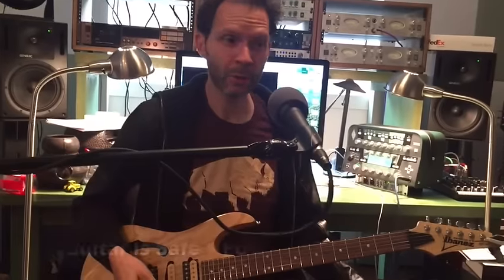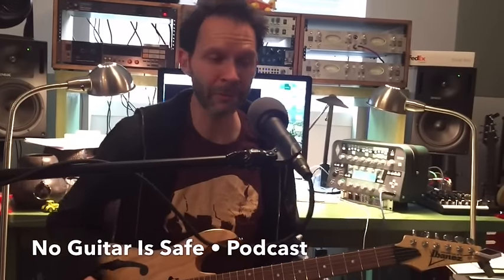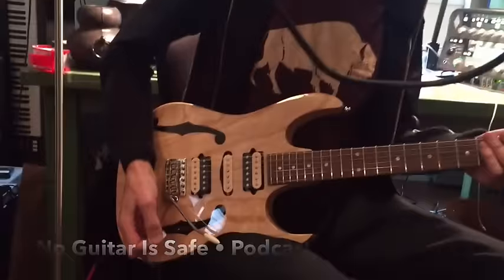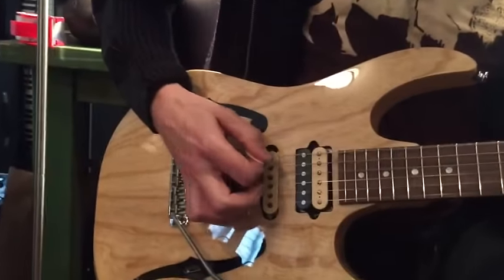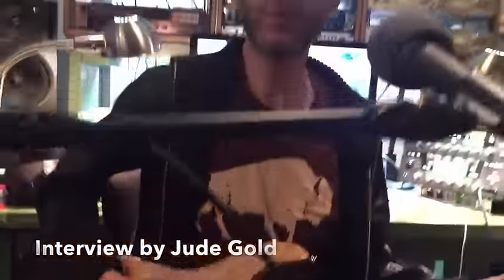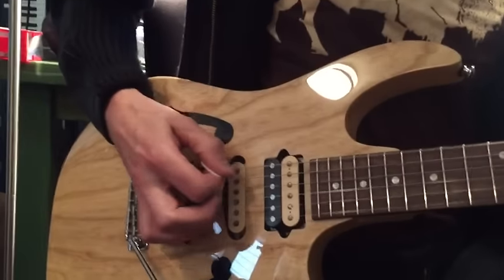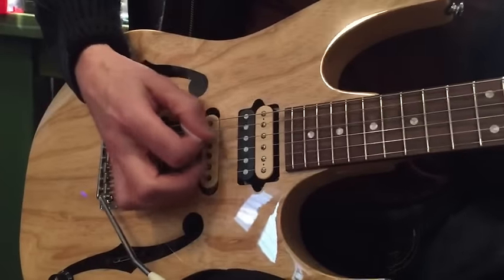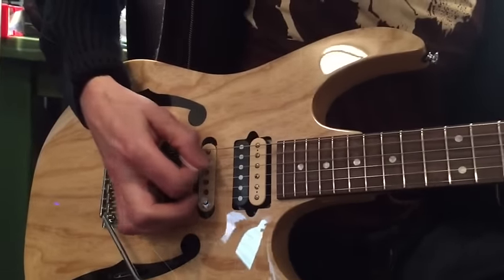Paul Gilbert Shares an Upstroke Picking Exercise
Interviewer is JUDE GOLD, host of the podcast. To hear the complete two-hour interview, stream or subscribe to No Guitar Is Safe podcast on iTunes, Soundcloud, your favorite podcasts app, etc. In this video, Paul is plugged in to a Kemper that is running through his studio monitors.